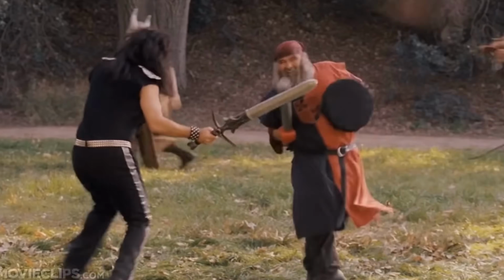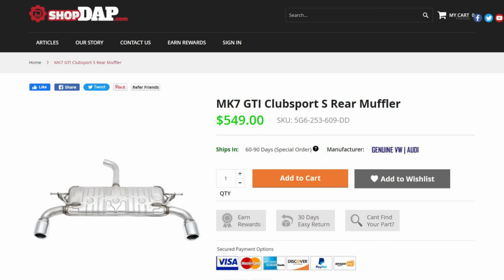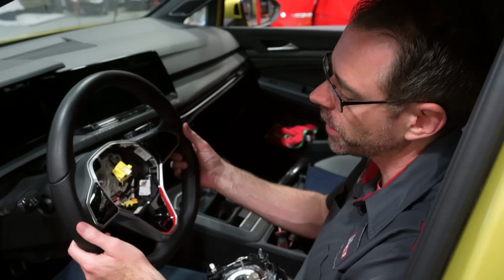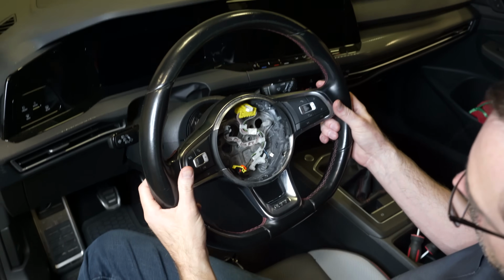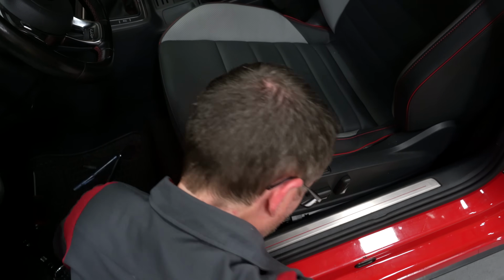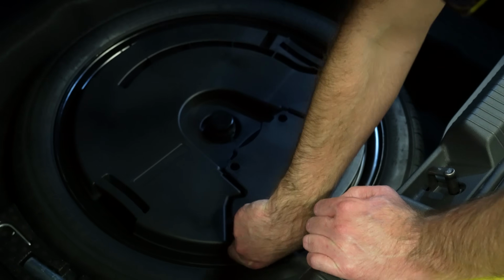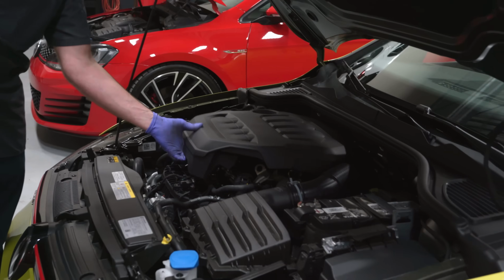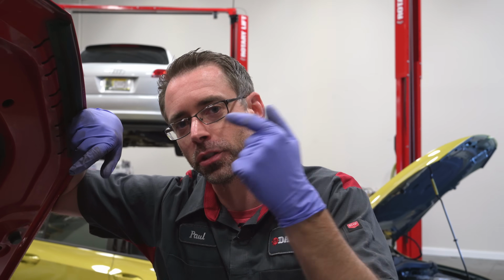Which MK8 parts work on a MK7?!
We put our MK8 Golf GTI beside our MK7 GTI, take parts off of both of them, and see which parts are easily interchangeable! We test steering wheels, seats, subwoofers, undercarriage aero, and much more!

DAP Repair
10308 Bailey Rd
Suite 408